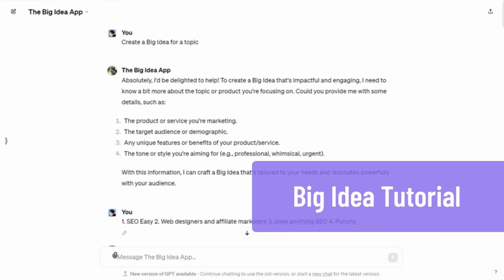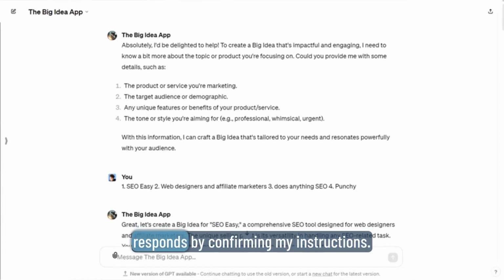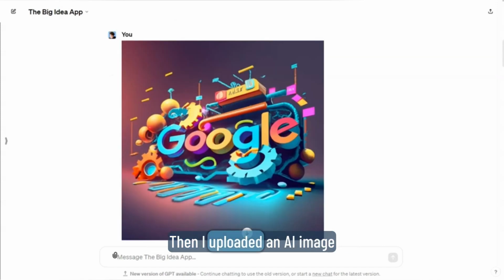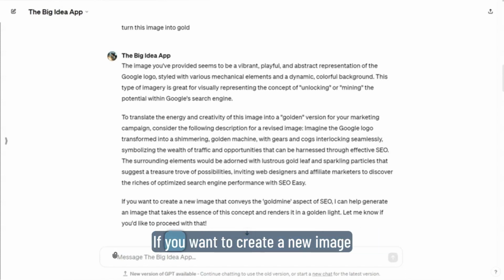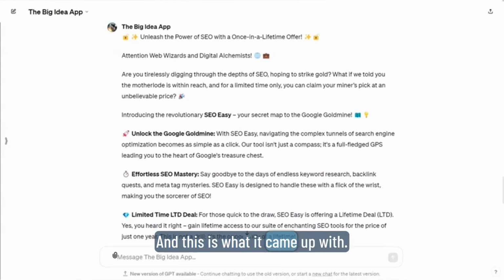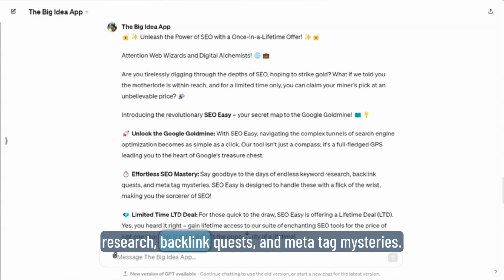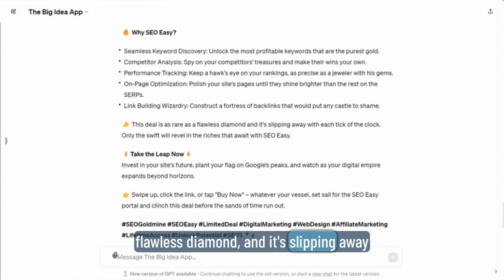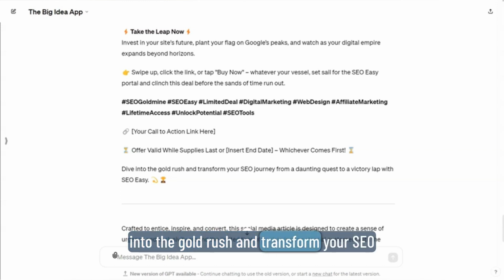The Big Idea Tutorial featuring SEO Easy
Watch over my shoulder to see how to use The Big Idea App to create compelling Social Media content that really hits the mark